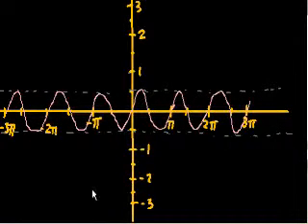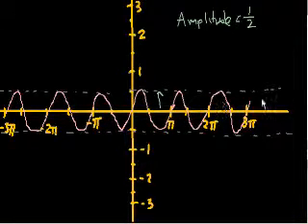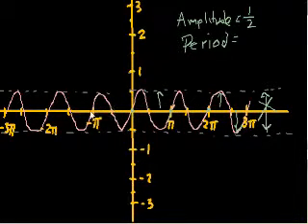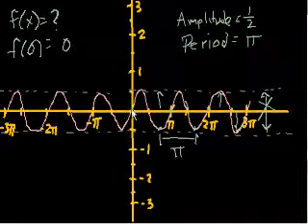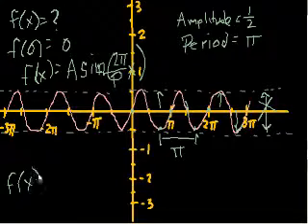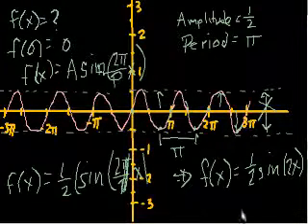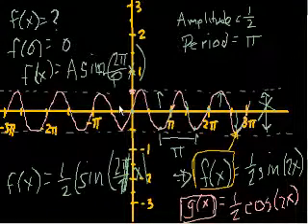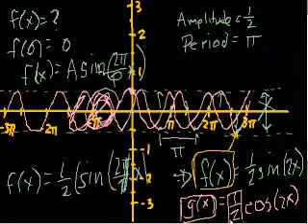My Edited Video